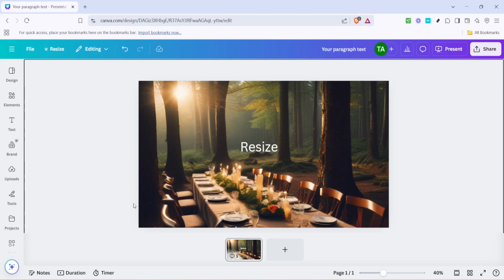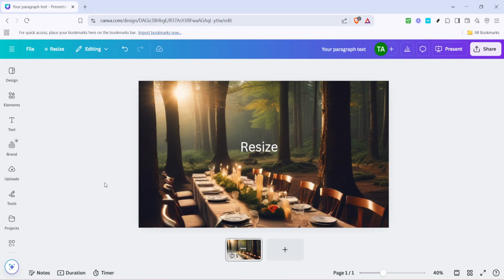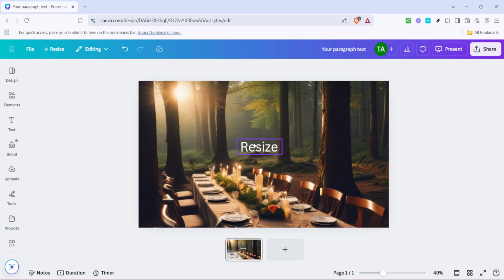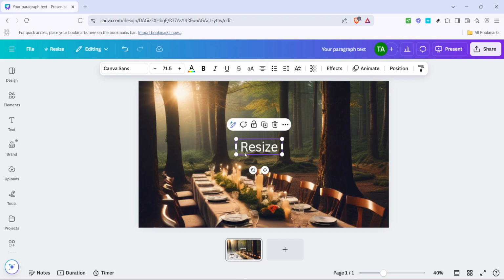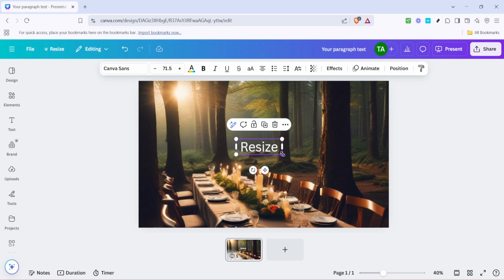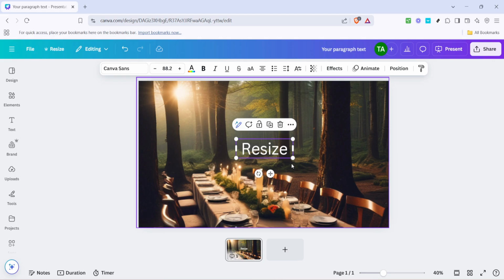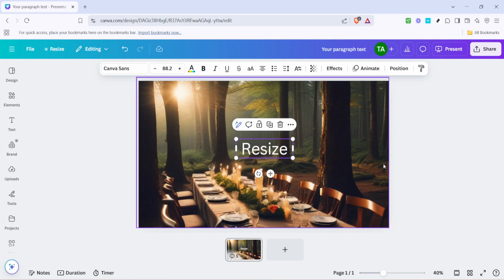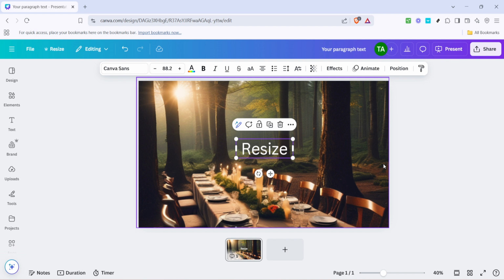How to Resize a Text Box Canva (Full 2025 Guide)